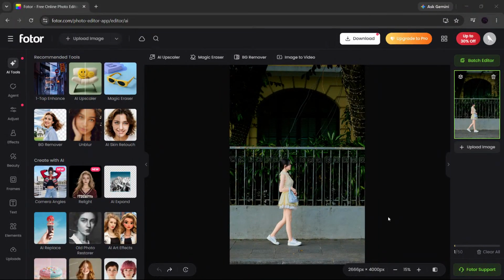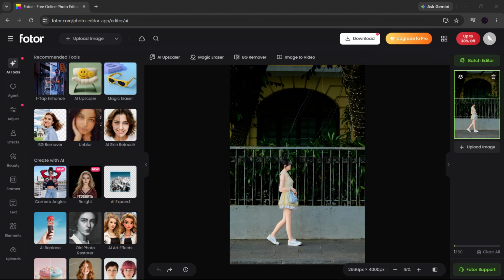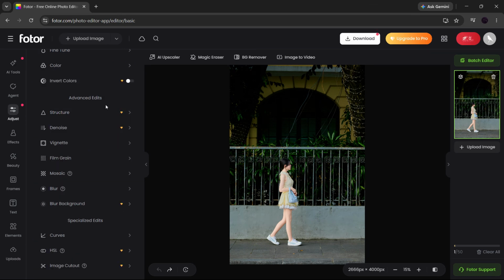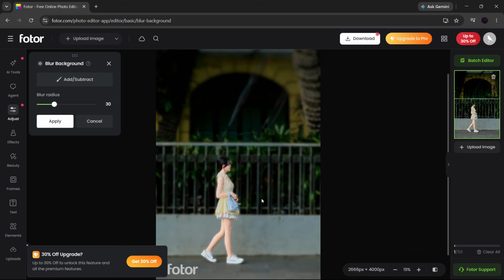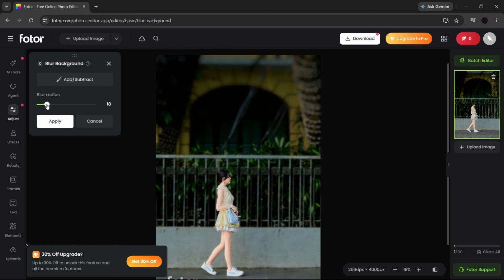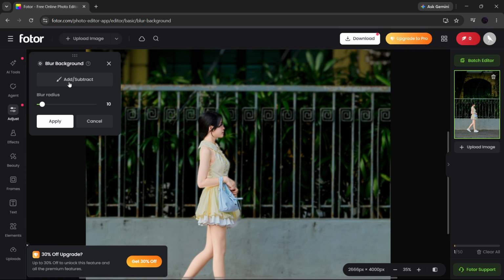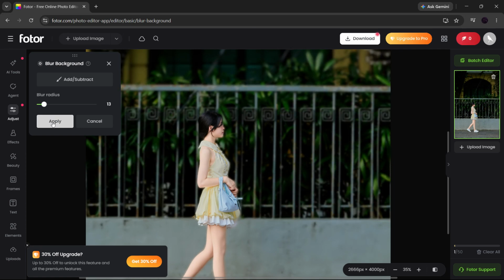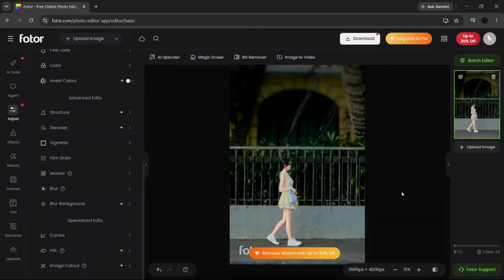How To Blur Background Fotor (Easy Guide)